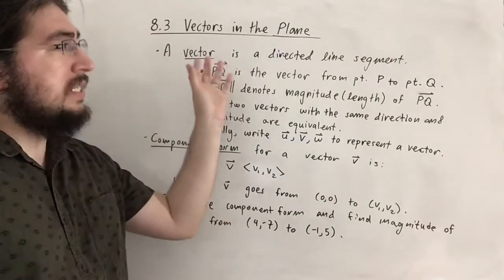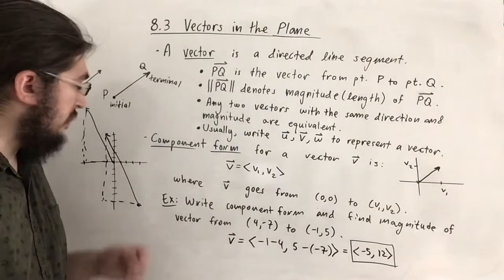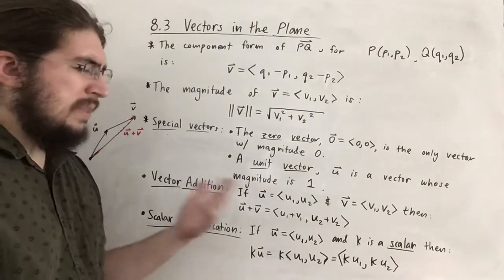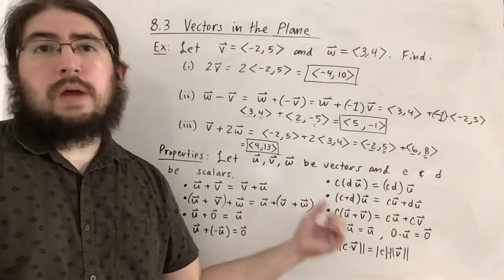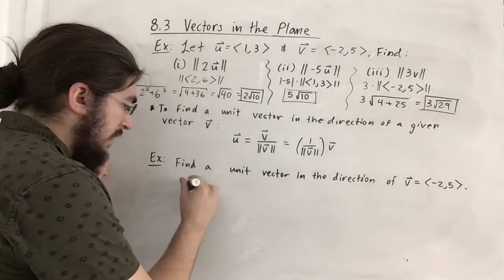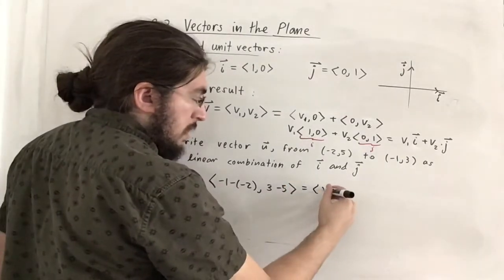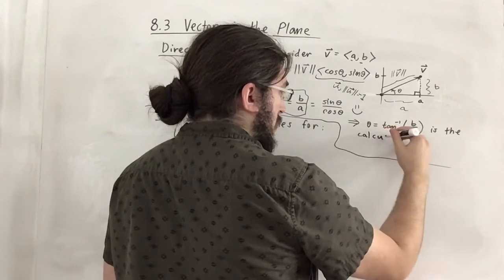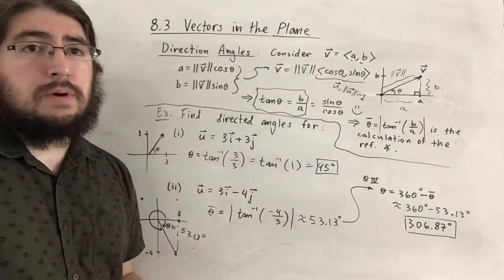Vectors in the Plane